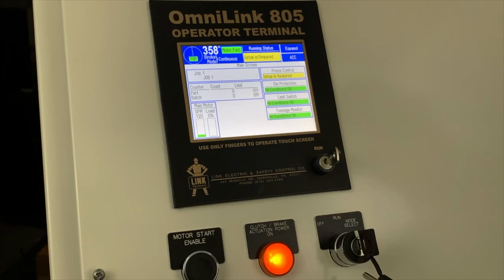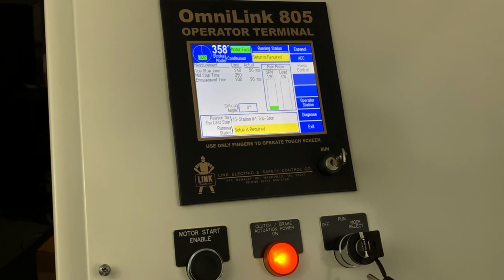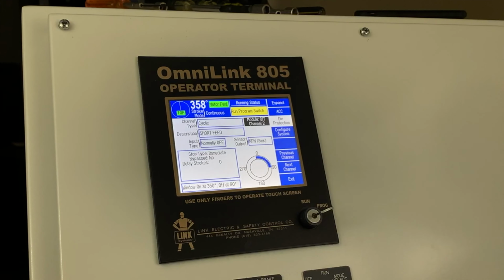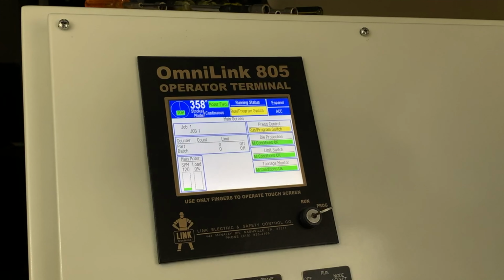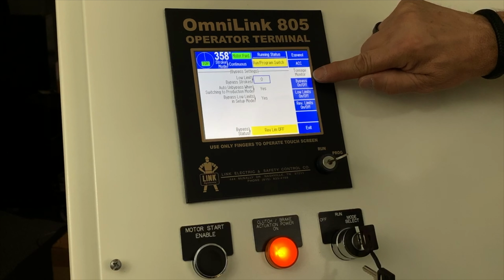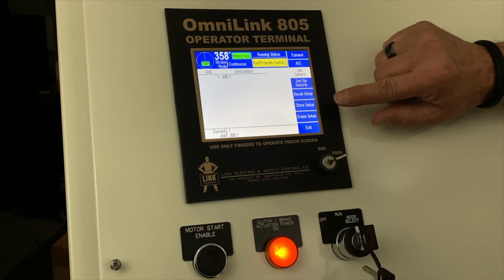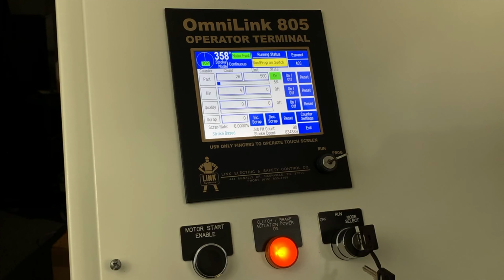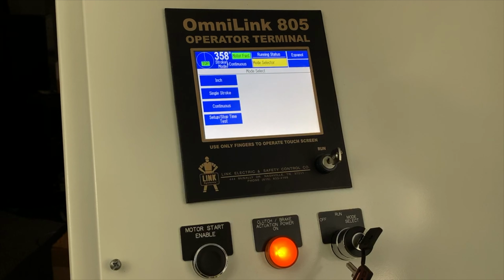LINK 5100 MPC V2 titles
LINK Systems 5100-MPC Navigation  V2